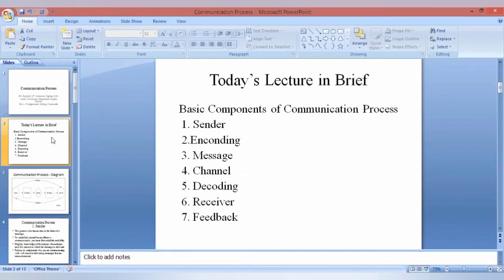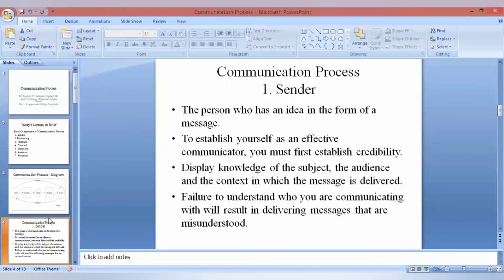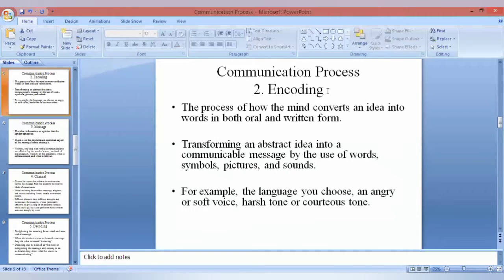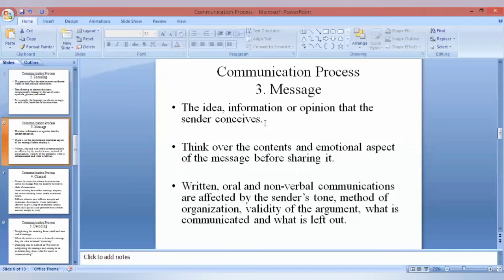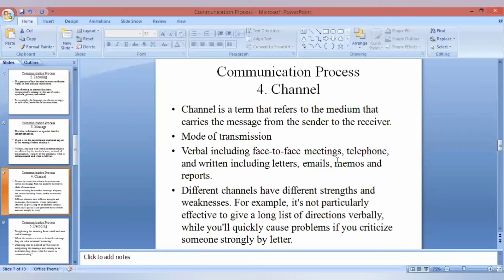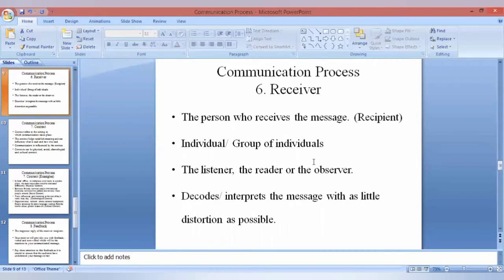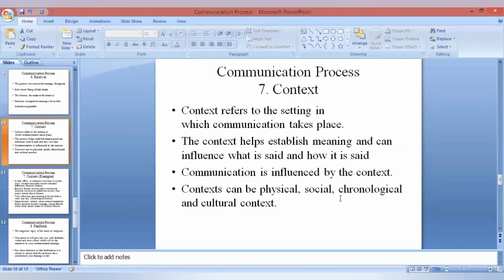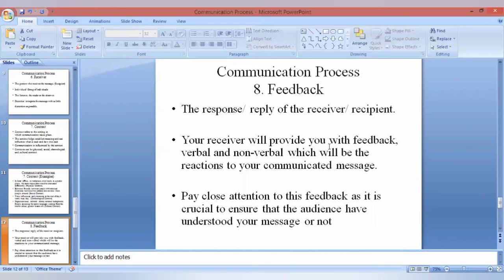Communication Process | What is Communication process? | Class 12 | English | Fazlullah Sadiq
What is Communication process
 Communication process
what is communication process in urdu - hindi
Fazlullah Sadiq

My Lectures

How to be effective in business communication?

Four types of reading
skimming
scanning
intensive reading

10 barrier of communication
Part 01
5 barrier of communication
1- Non verbal communication
2- Language
3- Listening
4- PDE-Judgment

                part 02
6- Emotional responses
7- Cultural background and bias.
8- Noise
9- Our selves

What is mean by Communication Barrier ?

My motivational videos

My vlogs

My English learning videos

5 ways to improve your english abilities
1: think in English
2: Talk to yourself
3:Practice English in front of mirror
4:Focus on fluency not on grammar
5:Tell a story from your language into english

How celebrities Speak fluent English